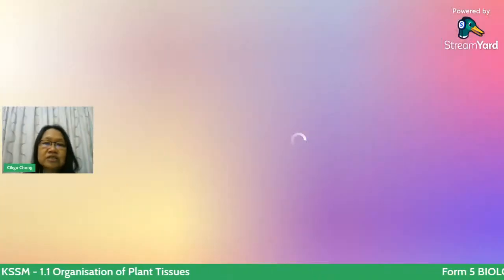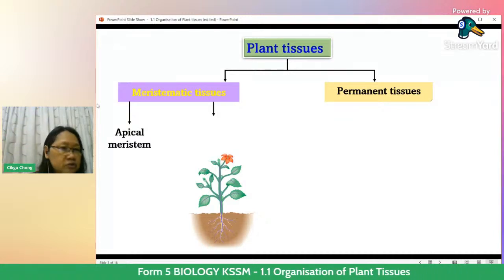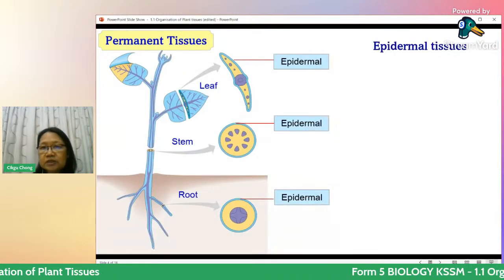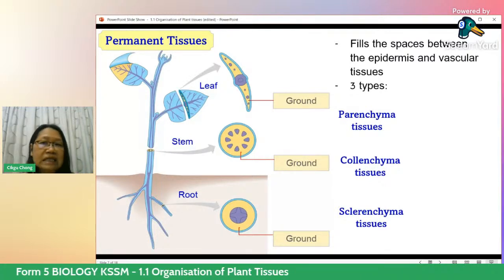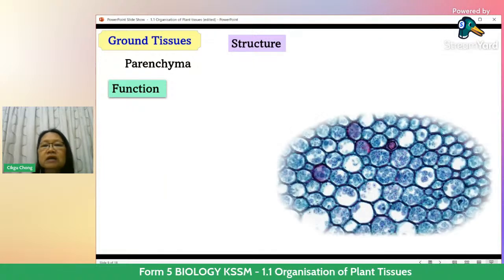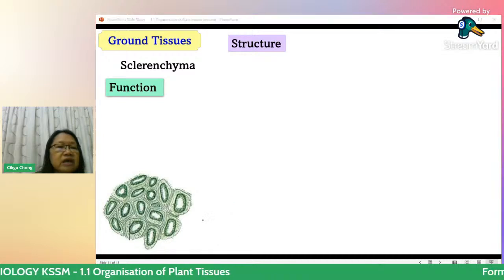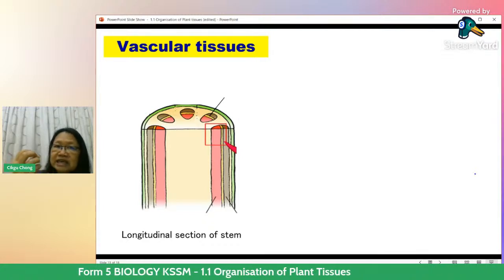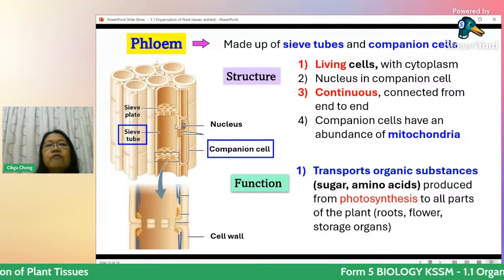1.1 Organisation of Plant Tissues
Hi students! I am back with another lesson! In today's lesson, I will discuss the concept of Organisation of Plant Tissues. I will explain the structure and function of the three types of ground tissues, namely parenchyma, collenchyma and sclerenchyma tissues and the epidermal tissues (root hair cell and guard cell). Join me if you want to know more! I hope my lesson will help you to ACE your Biology in SPM!